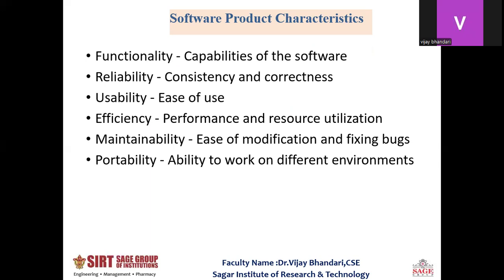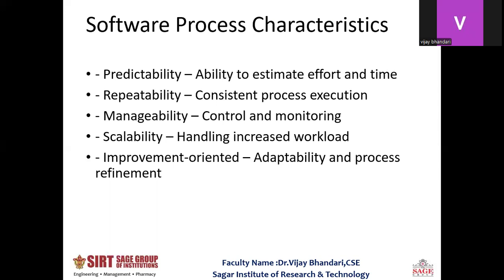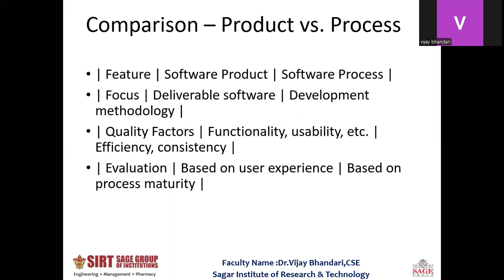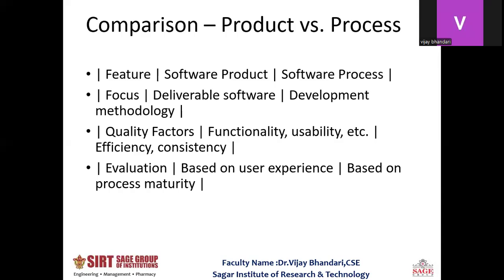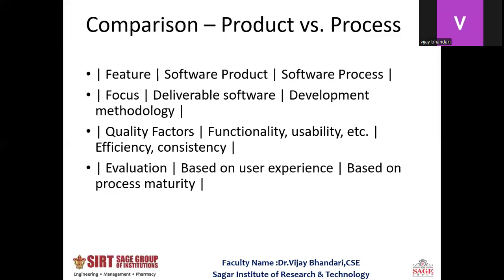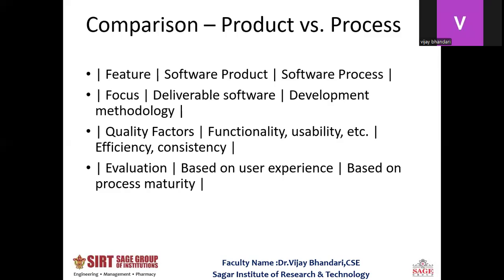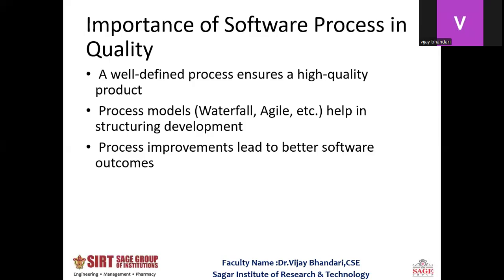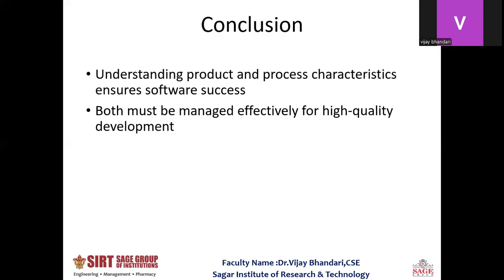Software product vs software process | software engineering | SIRT Bhopal | Dr. Vijay Bhandari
It focuses on the qualities of the final product, like functionality, reliability, and usability, while software process characteristics relate to the development methods, such as visibility, flexibility, and collaboration.
software-process
# characteristics